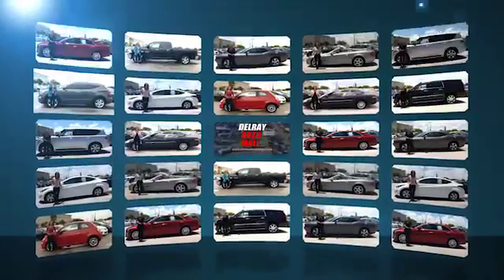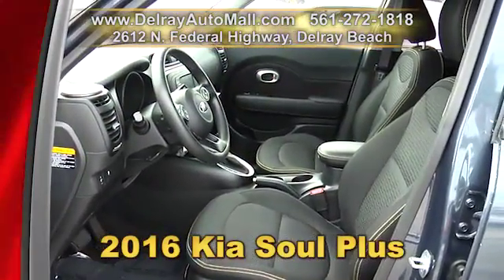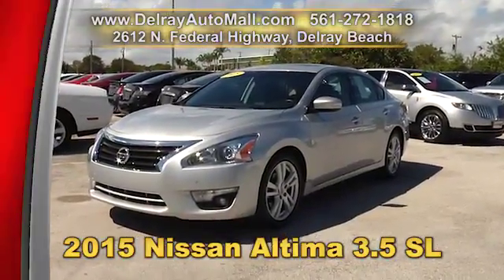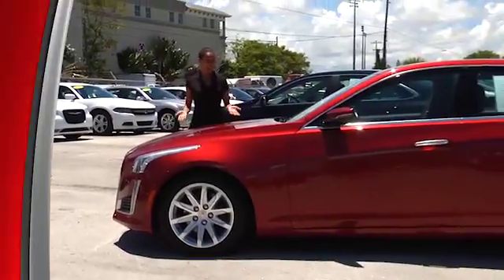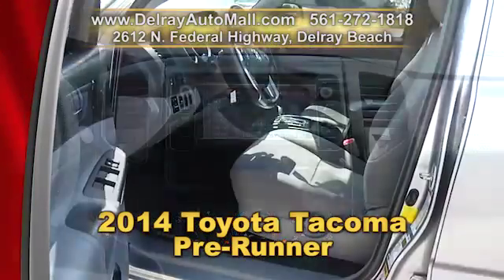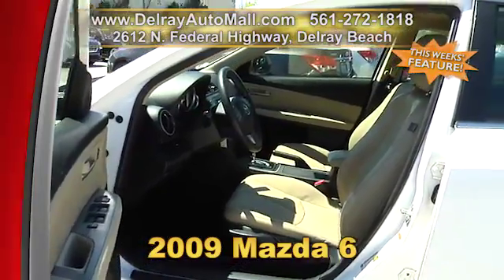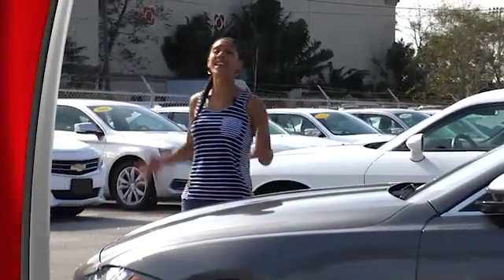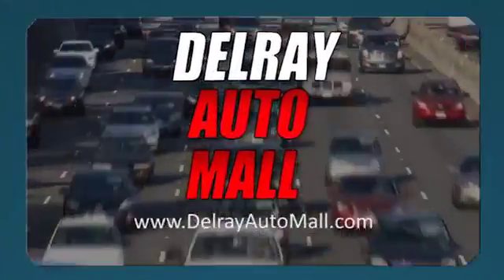Delray Auto Mall Fox29 TV Ad